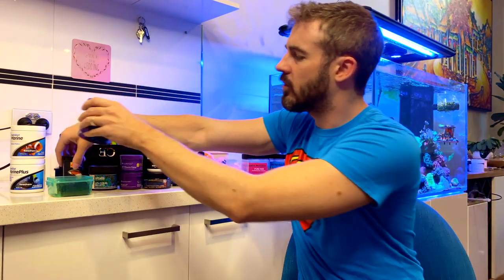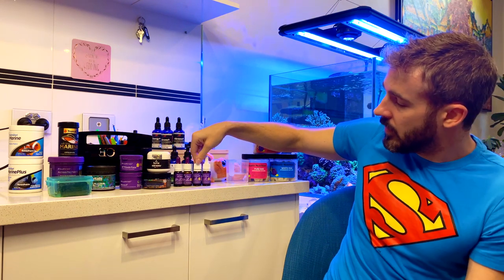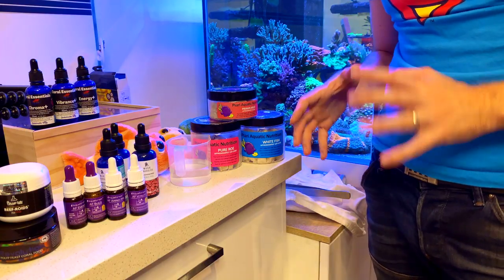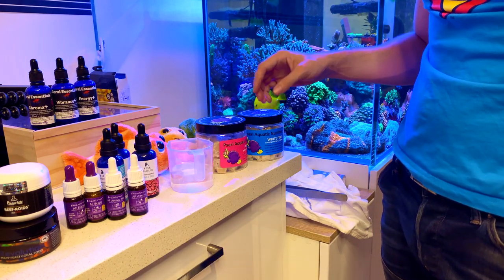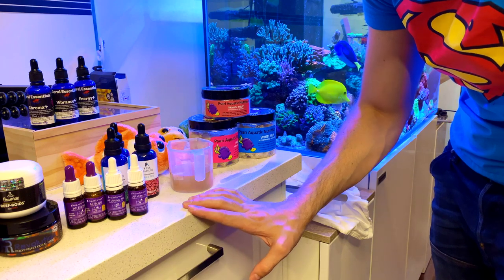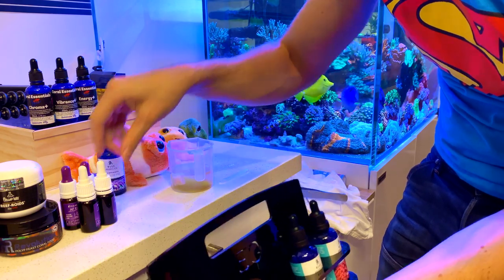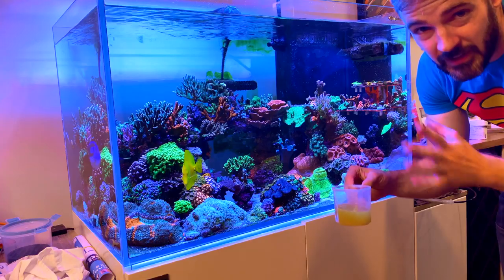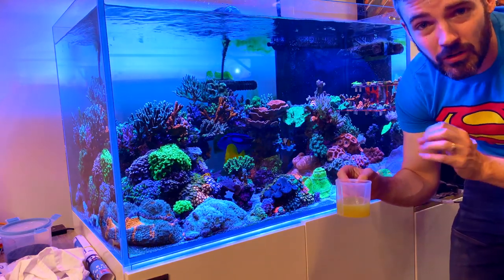The Crazy Amount I Feed My Tank!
Today I go through the myriad of products I have and use on my tank!

Melbourne Showgrounds
29th Feb and 1st of March 2020